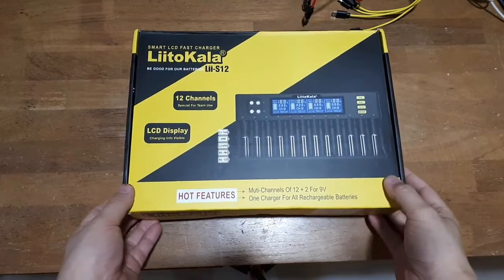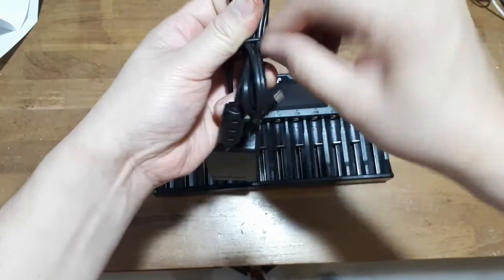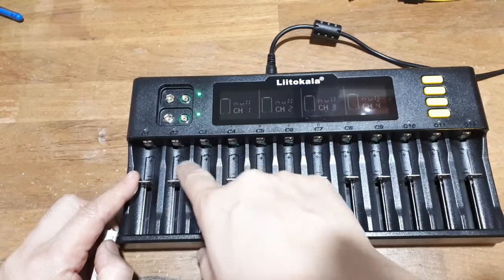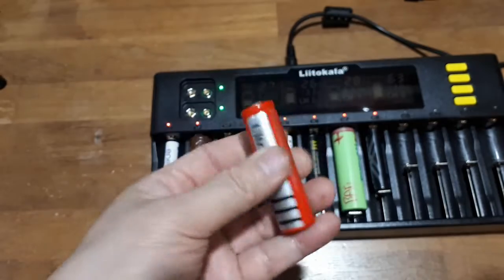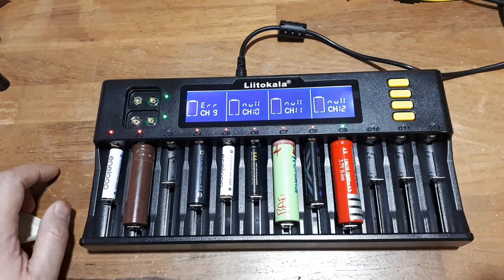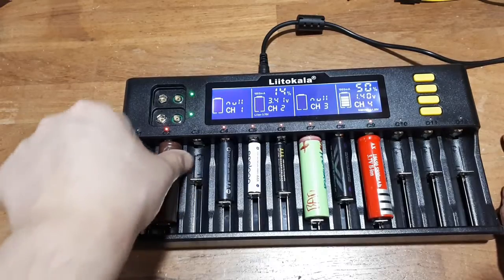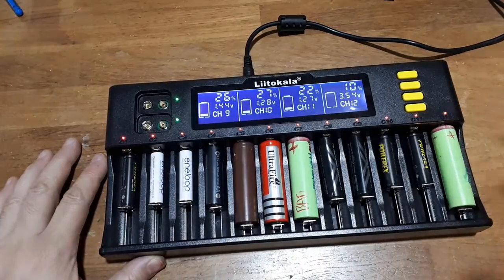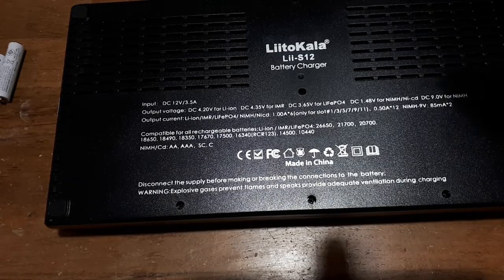LiitoKala Lii-S12, 12 slot smart battery charger Li-ion, IMR, LifePo4, Nimh, Nicd, AA, AAA, 18650